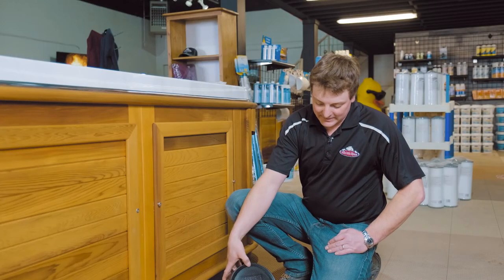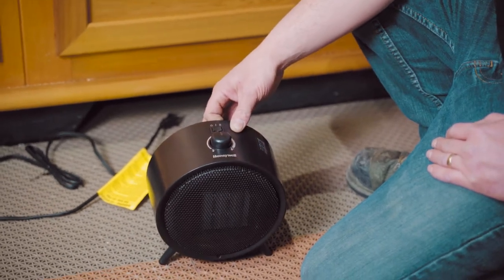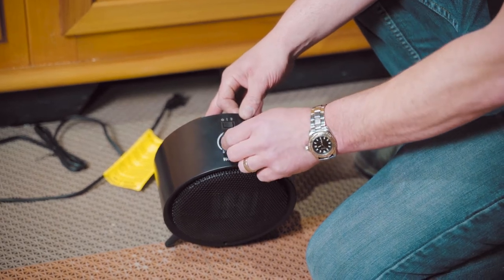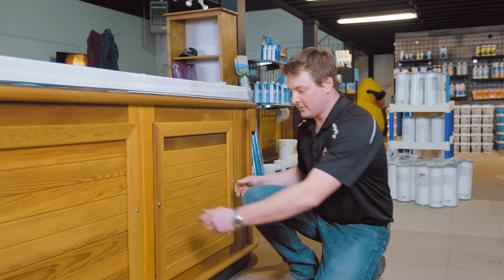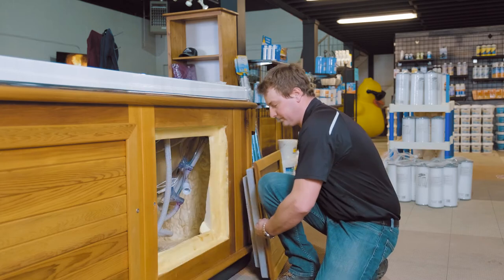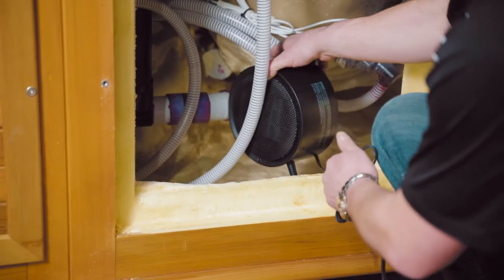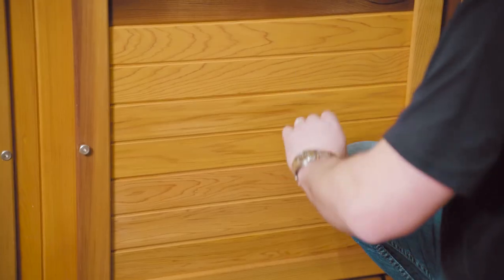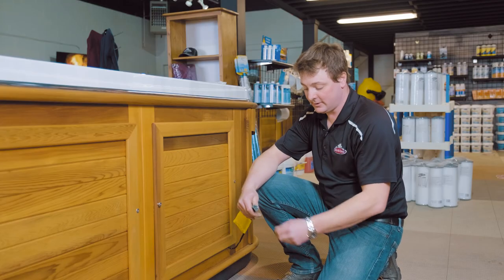How to place a space heater in your Arctic Spa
This video will walk you through how to place to a space heater in your cabinet in the event of an equipment failure.